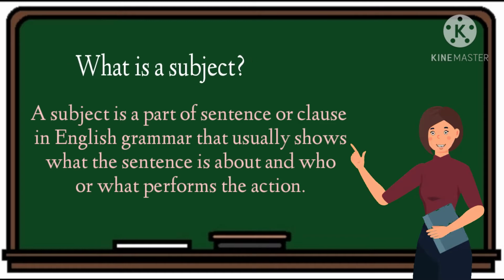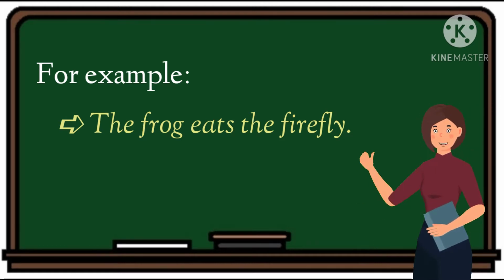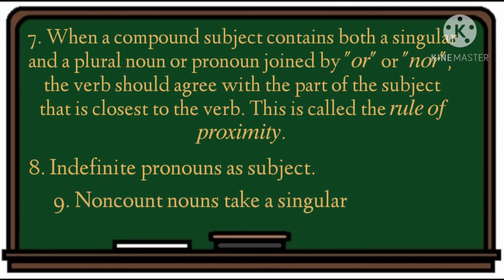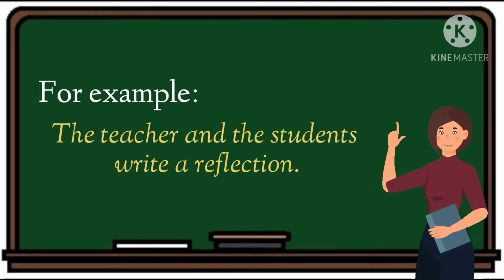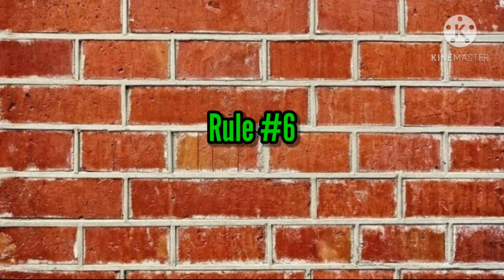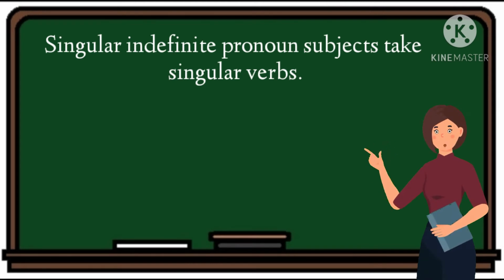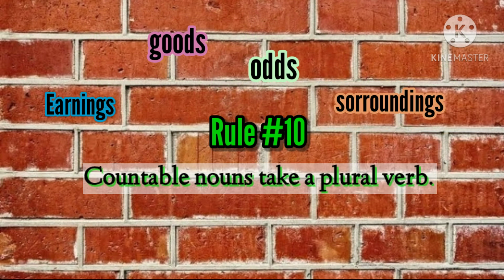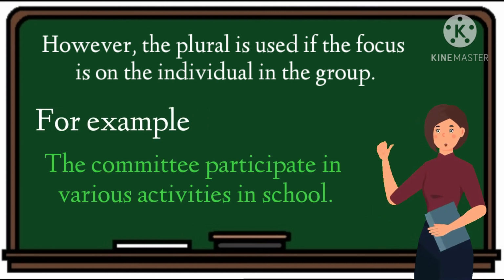Subject-Verb Agreement (Video Tutorial)